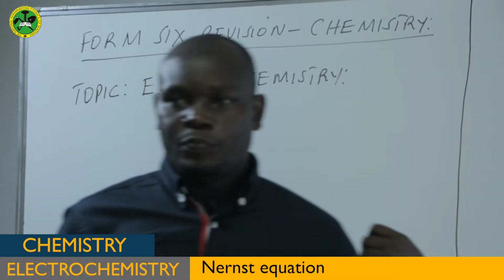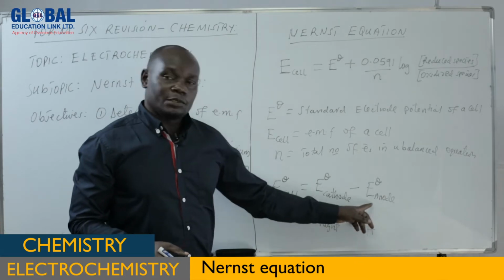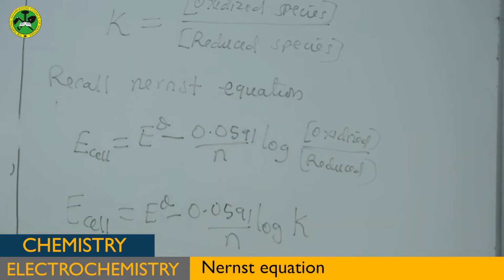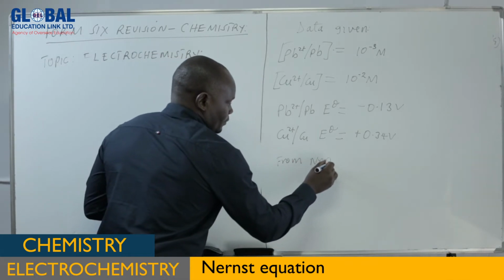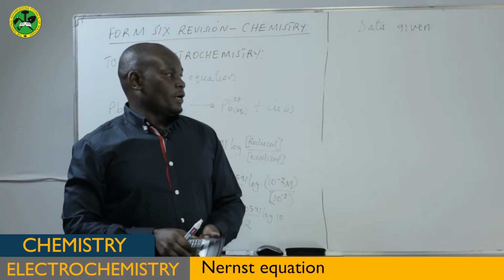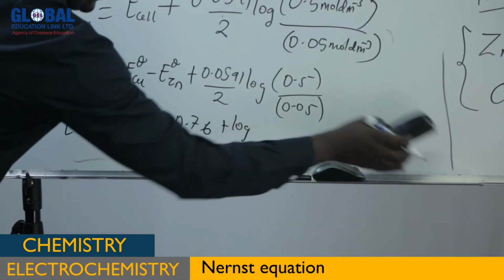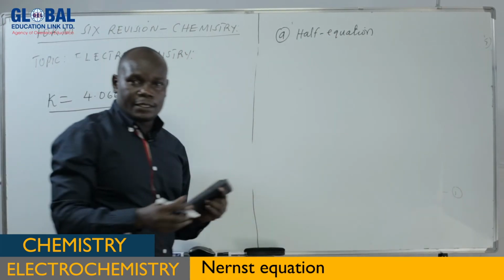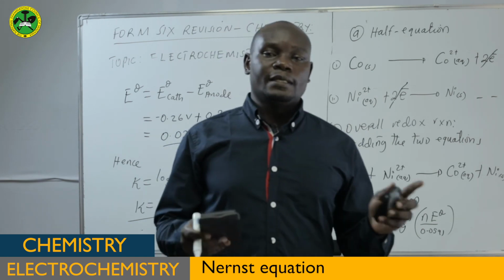Mapitio ya somo la Chemistry katika mada ya 'Electrochemistry-Nernst Equation' kwa watahiniwa wa K6